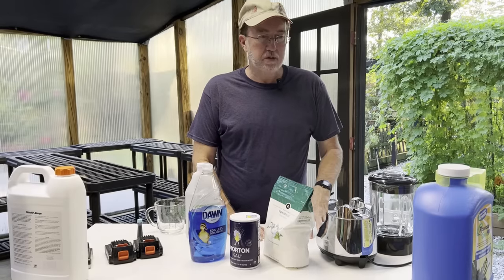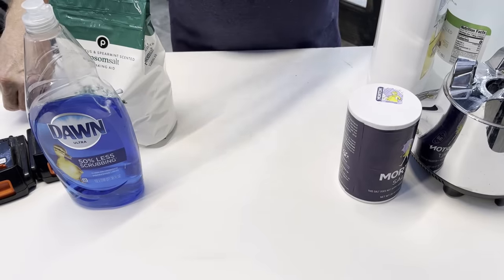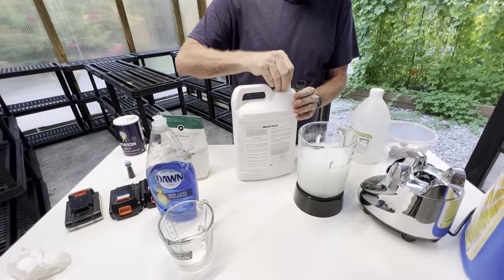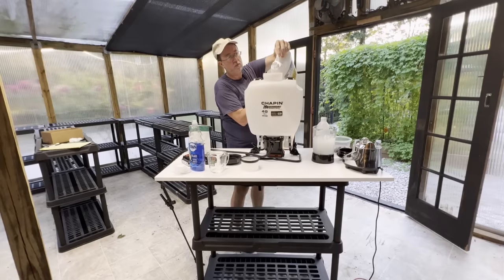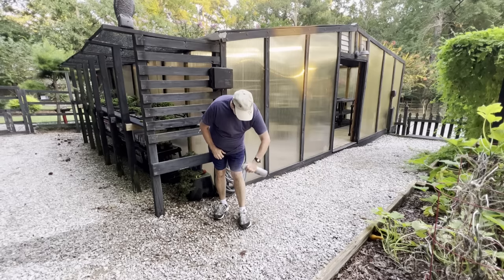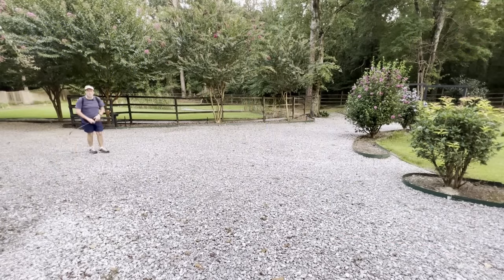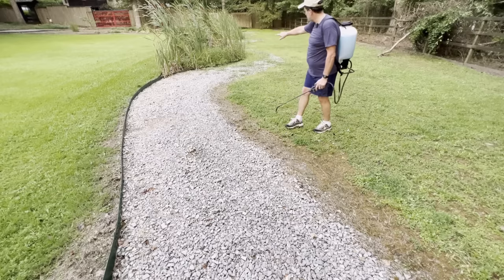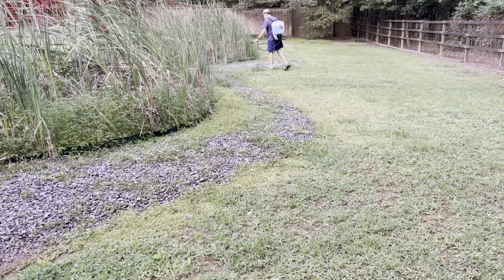Natural Weed Killer That Works Better Than Round Up || DIY That Saves Money And Works In 24 Hours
A variation of commonly shown weed killers often seen but this recipe is upgraded to kill even the toughest weeds. Total ground clear and is safe and non-toxic to pets and people. The key ingredient is well known but in this demonstration a few key elements have been changed.

▶Products| Use:
Dawn Ultra Dishwashing Liquid
Morton, Iodized Salt
45 Percent White Vinegar
Epsom Salt
Chapin 4-Gallon Backpack Sprayer